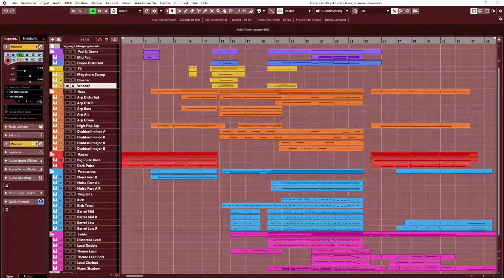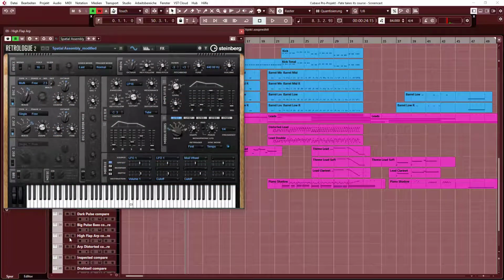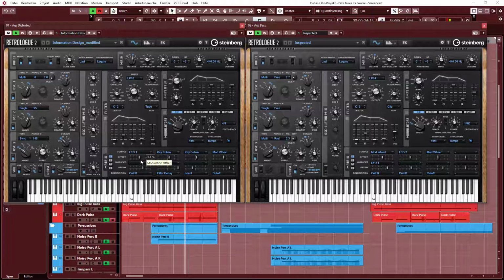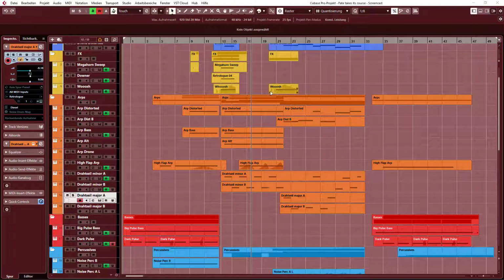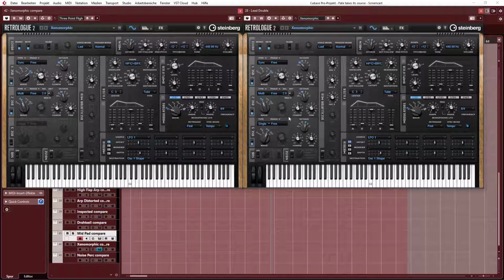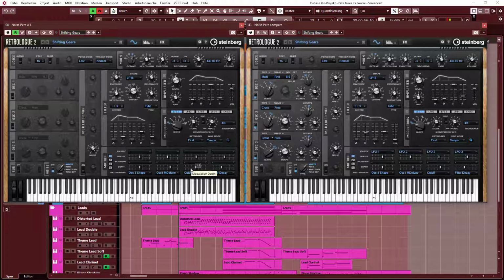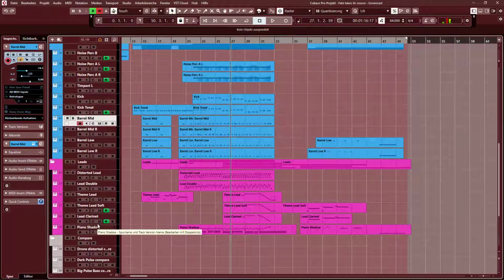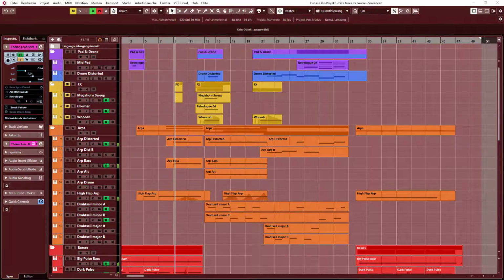Fate Takes Its Course by Martin Wiese | Neon Drifts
Martin Wiese of Aurora Musiklabor shows how he composed the demo song for Neon Drifts, the Retrologue VST virtual instrument Expansion pack full of classic synthwave sounds, which is great for dark cinematic music, atmospheric 80s soundscapes and more. Martin uses the track to demonstrate composing synthwave music, using the Neon Drifts Retrologue presets and tweaking them to create the precise dark sounding synthwave sounds he wanted.